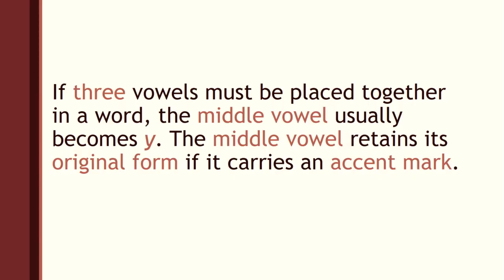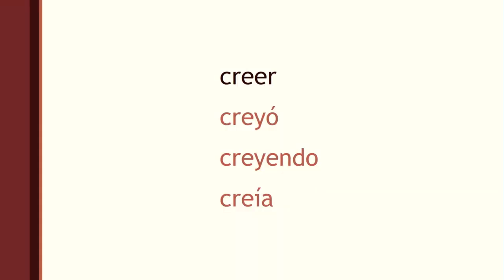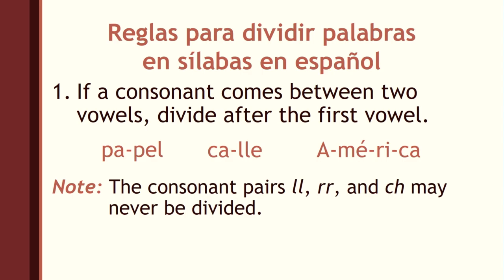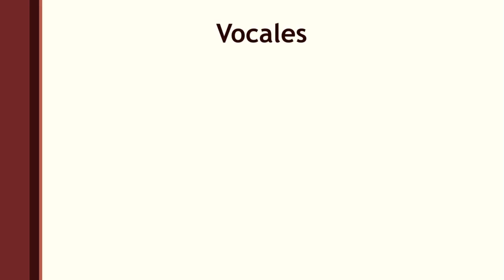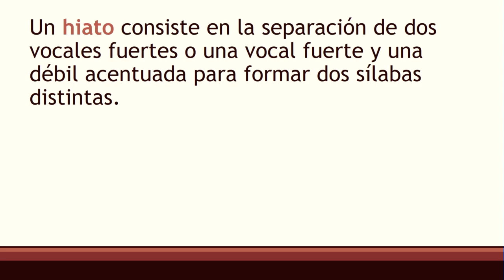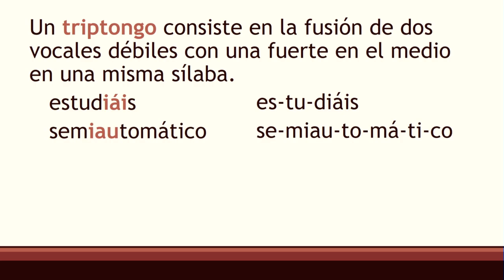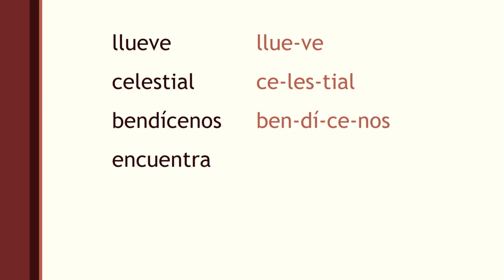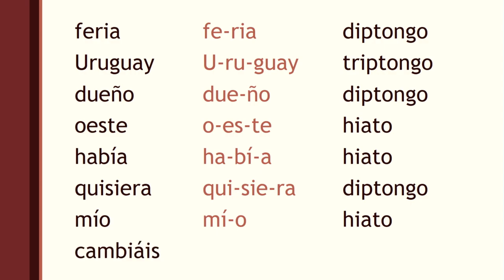Spanish 3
Sample lesson from BJU Press video course for Spanish 3. Mrs. Kuhlewind focuses on developing language skills so that her students can be comfortable with Spanish. This course has a missions focus, which allows students to explore unique aspects of Spanish cultures. Segments offer opportunities for listening and vocabulary building as well as introductions to Spanish cultures, architecture, cooking, and dialects.